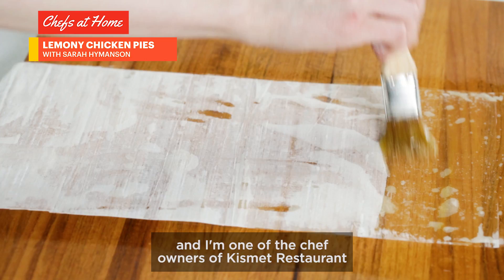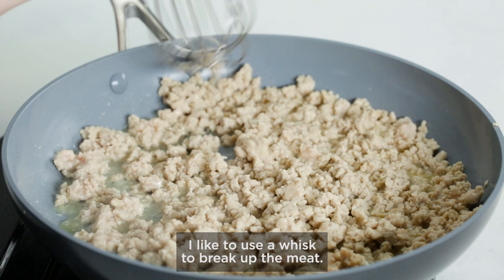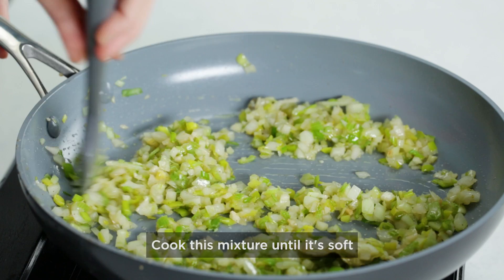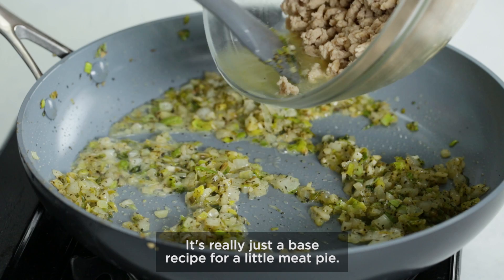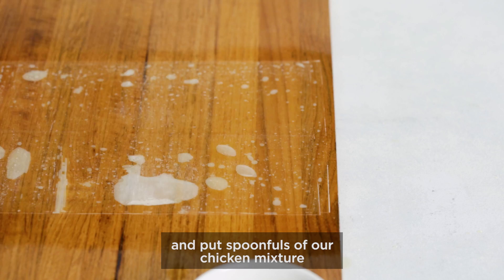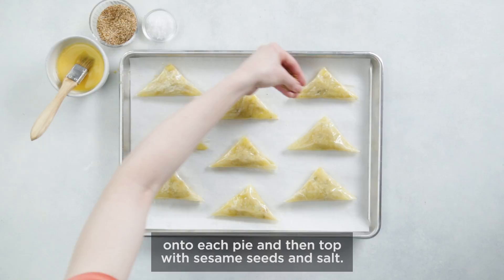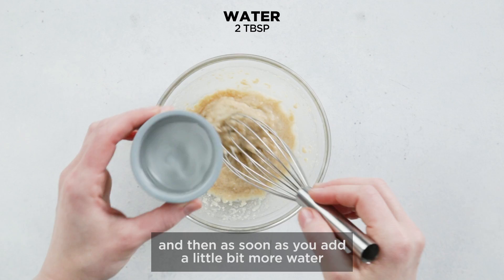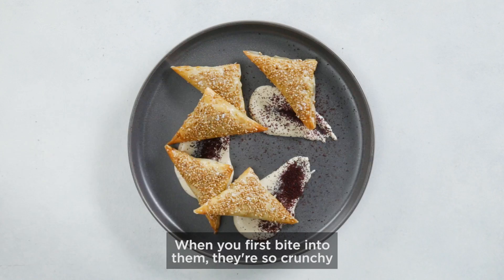Lemony Chicken Pie with Sarah Hymanson | Chefs at Home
Chef Sarah from Kismet in Los Angeles, CA shows off her favorite Lemony Chicken Pie recipe.

Follow Sarah on Instagram: @shymanson
Follow Kismet on Instagram: @kismetlosangeles

RECIPE
Ingredients:
For the filling:
4 tablespoons olive oil, divided
1 pound ground chicken, preferably dark meat
Kosher salt
1 small onion, finely chopped
1 small leek, white and light green parts, finely chopped
1/4 bulb fennel, finely chopped
1 clove garlic, finely chopped
2 bay leaves
1 sprig marjoram
1/4 teaspoon dried mint
1/8 teaspoon ground clove
3 tablespoons lemon juice, plus 1 teaspoon lemon zest
2 tablespoons toasted pine nuts
For the pies:
1/2 (16-ounce) package 9” x 14” phyllo pastry sheets
2 tablespoons olive oil
1 egg, lightly beaten
2 tablespoons sesame seeds
Kosher salt
For the tahini sauce:
1/3 cup tahini
2 tablespoons lemon juice
1/4 teaspoon salt
2 to 6 tablespoons water
For plating:
Tahini sauce
Sumac
Mixed herbs
Edible flowers

Steps:
1. Filling:  Heat 2 tablespoons oil in a large skillet over medium-high. Add chicken and cook, stirring to break up clumps, until chicken is browned there is no more pink, about 5 minutes. Season with salt. Transfer chicken and remaining juices to a medium bowl and set aside.
2. Heat remaining 2 tablespoons oil in same skillet over medium-high. Add onion, leek, fennel, garlic, bay leaves, marjoram, mint and clove and cook, stirring occasionally, until the onion is softened, about 10 minutes. Add chicken and its juices, plus lemon juice, zest, salt and pine nuts. Stir to combine and cook down until moist, but not all of the liquid has evaporated. Transfer to a large bowl and let cool.
3. Pies:  Preheat oven to 400 degrees. Place a sheet of phyllo on a cutting board. Brush lightly with olive oil and top with a second sheet of phyllo, pressing gently to adhere. Brush with more olive oil. Using a pizza cutter or sharp knife, cut oiled phyllo into three 3-inch-wide strips. Add about 2 tablespoons chicken mixture near 1 corner of a strip on end nearest you, then fold corner of phyllo over to enclose filling and form a triangle. Continue folding strip, maintaining triangle shape. Put triangle, seam side down, on a parchment-lined baking sheet, brush with egg wash and top with sesame seeds. Repeat with remaining phyllo and mixture to make 9 pies.
4. Bake pies until phyllo is golden brown and crisp, about 9 minutes. Let cool for 10 minutes.
5. Tahini: Combine tahini, lemon juice and salt. Whisk together and slowly add water, starting with 2 tablespoons. Continue adding water until you reach your desired consistency.
6. Serve: Plate with prepared tahini, sumac, mixed herbs and edible flowers.